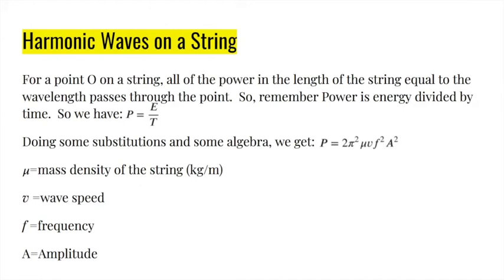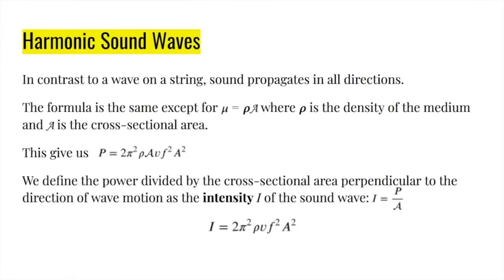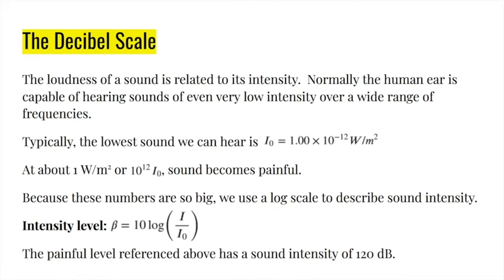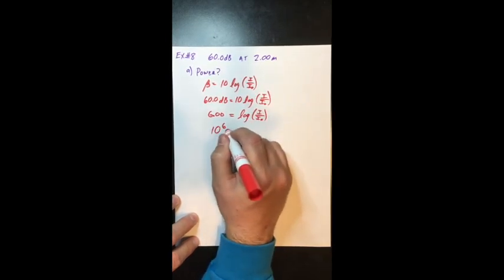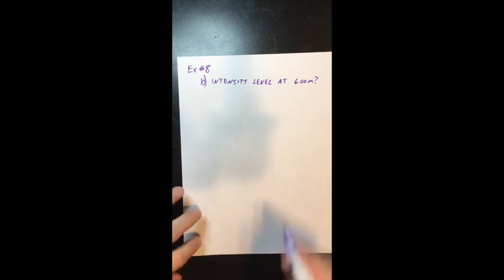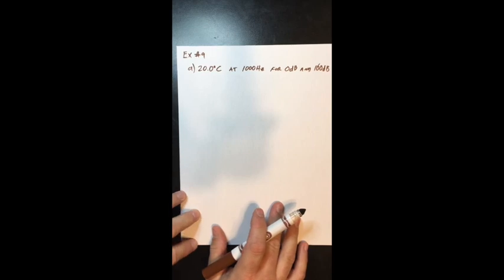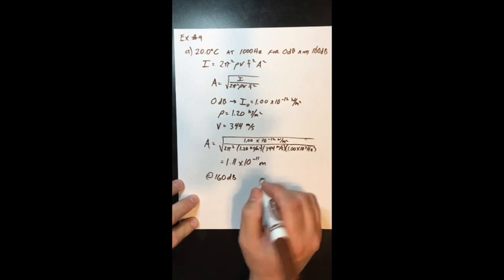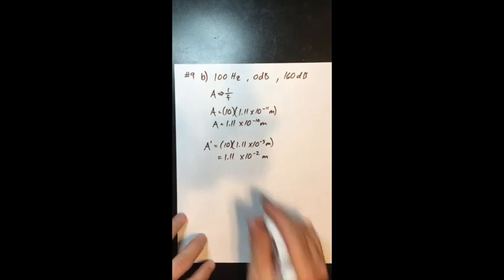AP Physics Video Lesson 16.4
Wave Intensity and Power